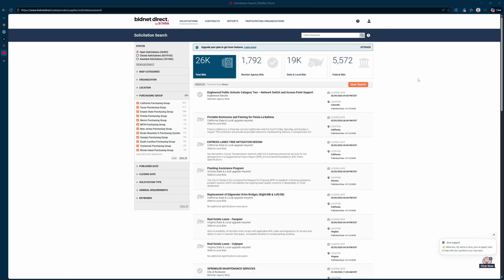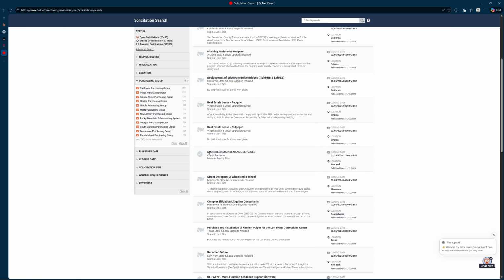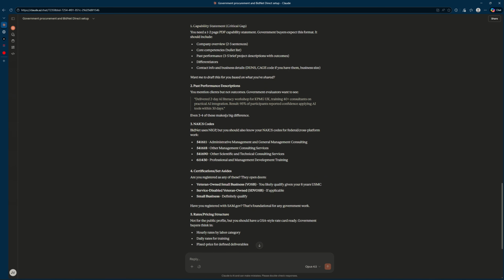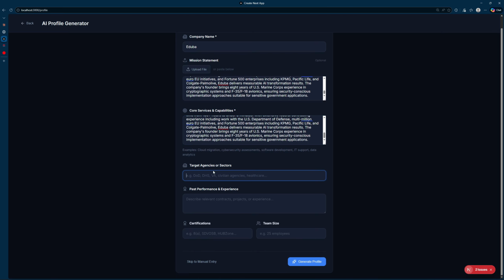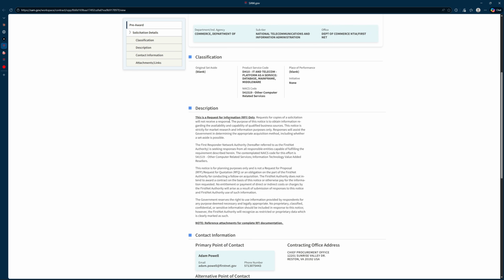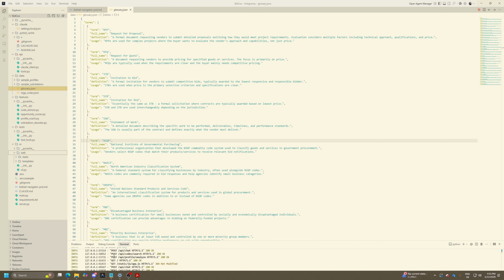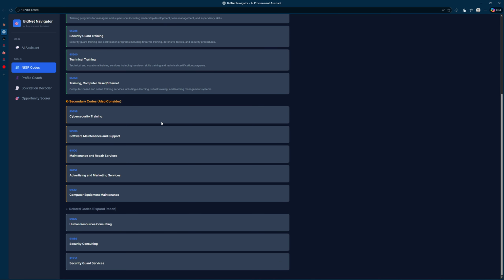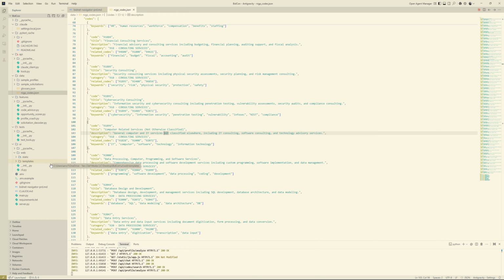I Used AI to Fix Government Contracting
SAM.gov is can be rough to sift through or even create an account.

Contractors waste hours hunting for opportunities, tracking pursuits in spreadsheets, and navigating systems that feel like they were built in 2003 (because they were).

In this video, I walk through the core pain points of federal procurement and demo a few proof-of-concept tools I built to show what's actually possible.

These aren't products for sale—they're examples of what we can build when we apply modern AI and UX thinking to broken government systems.

If you're in GovCon, work in procurement, or just enjoy watching someone fix things that should've been fixed years ago, this is for you.

About Eduba: We're an AI consulting firm specializing in computational orchestration—building the right combination of AI, code, and human judgment for real problems.